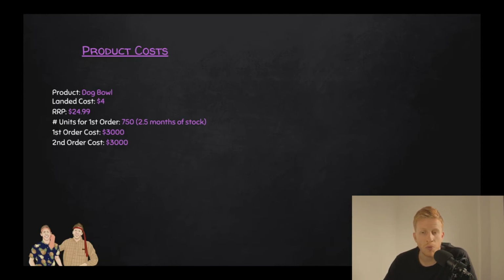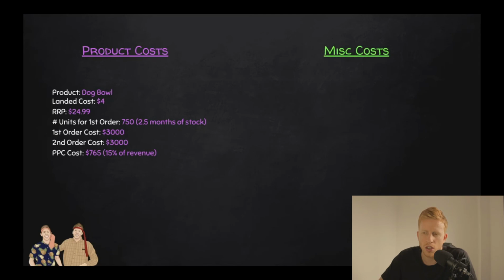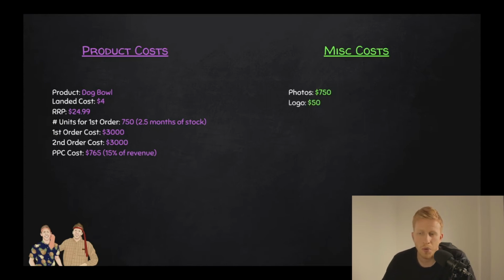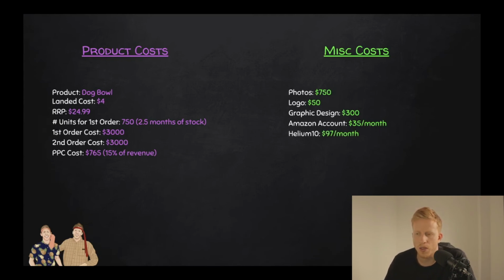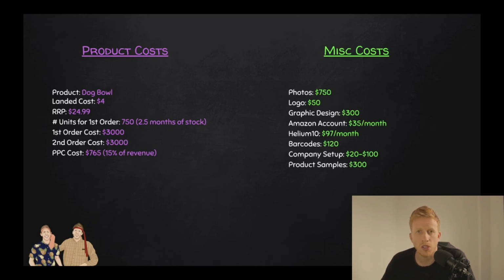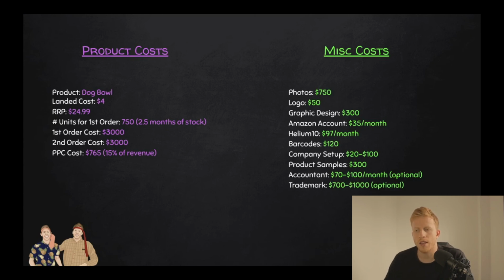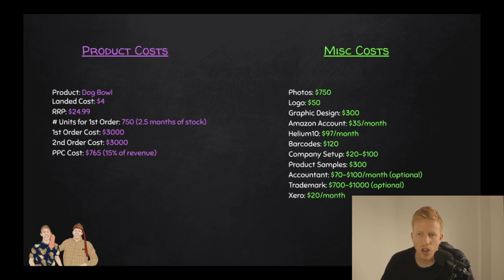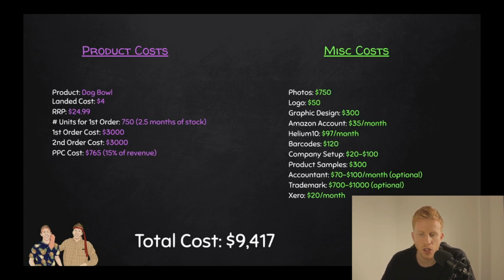How much does it REALLY cost to start selling on Amazon FBA? The cost to start amazon FBA in 2021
How much does it REALLY cost to start FBA in 2021?

Today we break down cost to start Amazon FBA without the bullshit.

0:00 Intro
0:30 Product Order Costs
3:50 PPC Costs
4:15 Product Photos
4:58 Logo Cost
5:12 Listing Graphic Design
5:25 Amazon Seller Account
5:37 Helium10
6:41 Barcodes
6:53 Company Setup
7:19 Product Samples
8:07 Accountant
8:28 Trademark
9:29 Xero
10:08 Drumroll Reveal of Total Cost

We're Alex & Tom, aka The Honest Entrepreneurs. We're documenting our journey to 6 figures selling on Amazon.

We're trying to give you a down to earth, honest look at the world of selling on Amazon.

Cheers!